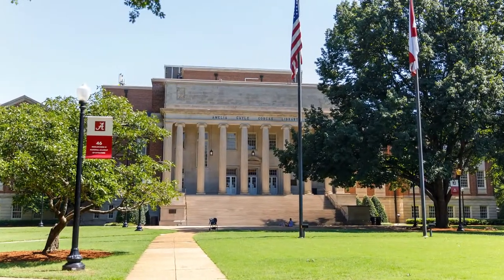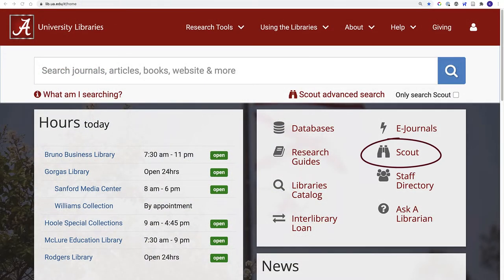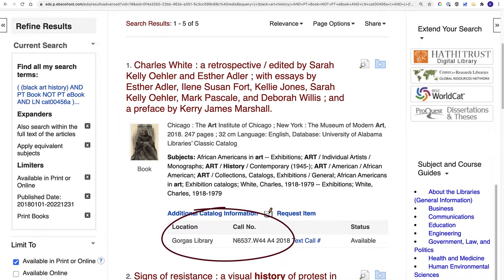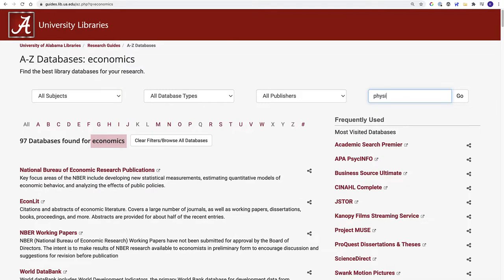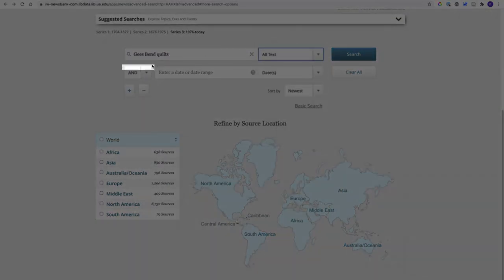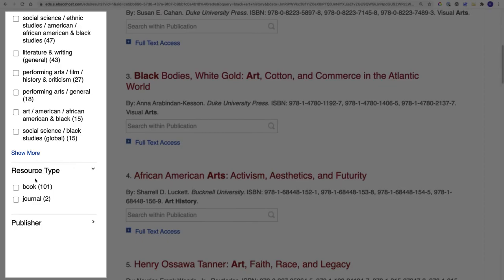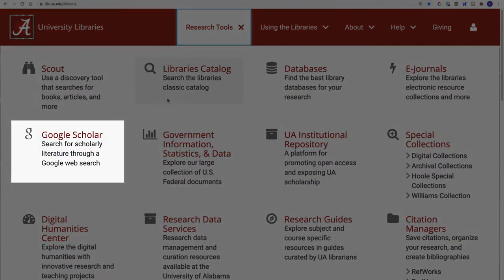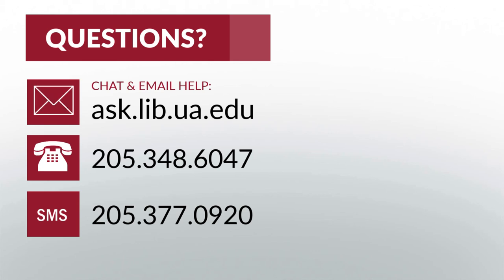Finding Resources at the University of Alabama Libraries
Wondering how to access the library resources you need? Start here with this overview of the key research tools available on the University Libraries website! Find out about our all-in-one search tool, Scout, and learn about specialized tools like Databases and E-Journals that will connect you with the information you need for your assignments and research.

00:00 Intro
00:31 One Search
00:54 Scout
02:01 Databases
03:38 E-Journals
04:14 Catalog
04:57 Google Scholar